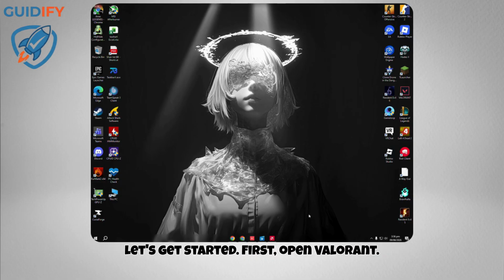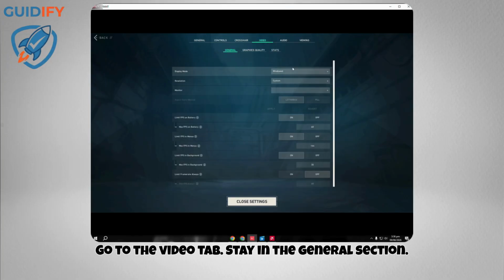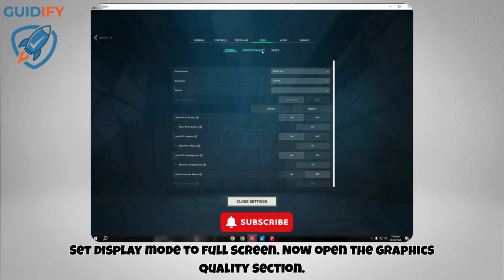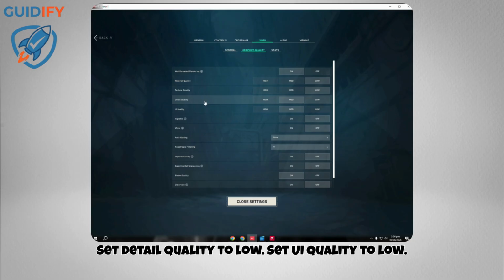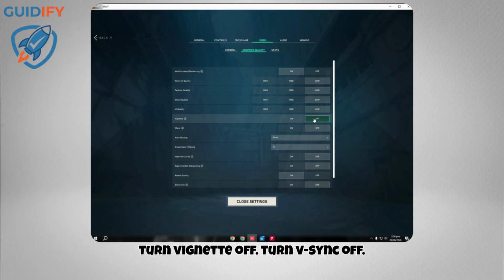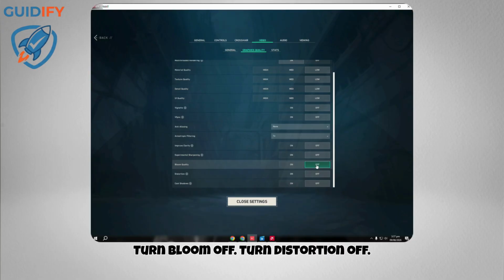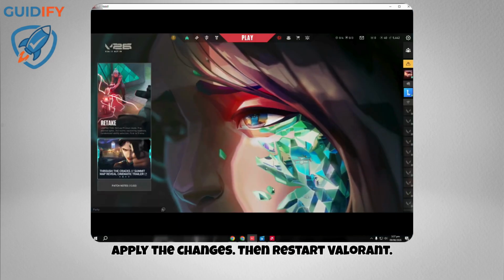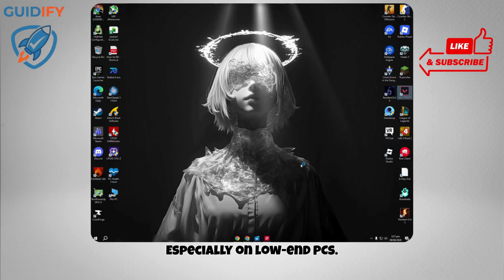Best VALORANT Settings for More FPS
In this video, you'll learn the best VALORANT settings to get more FPS. Follow these recommended settings to improve performance, reduce lag, and enjoy smoother gameplay.